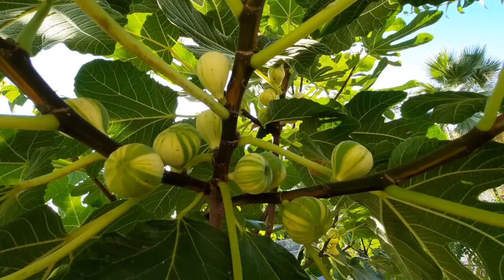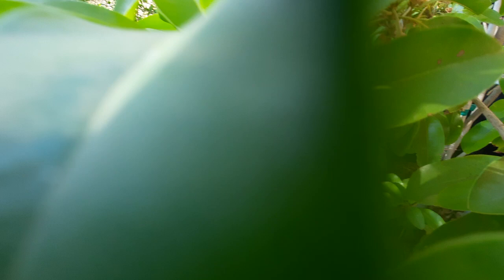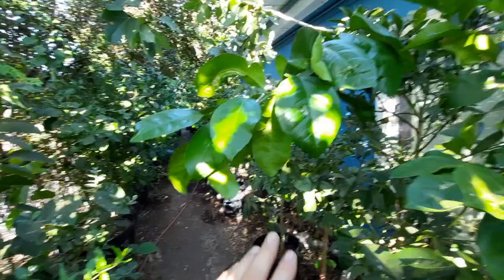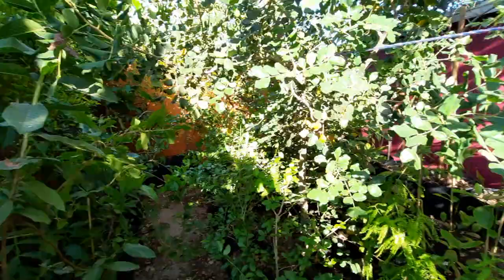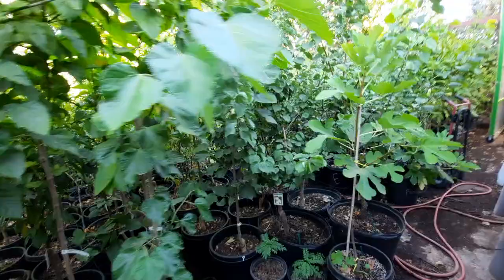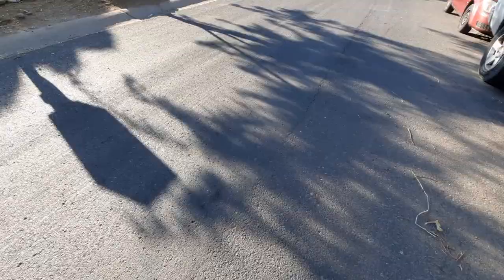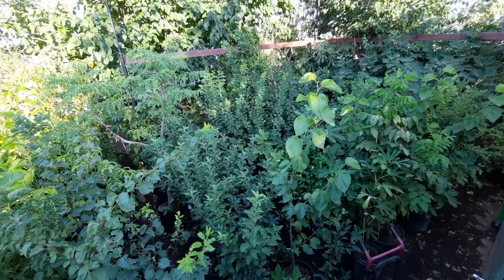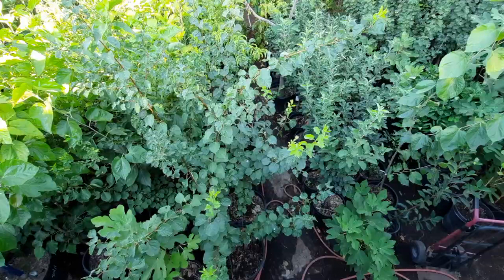Its 110 degrees and my plants are all dying! Why bother with Tropical Trees?